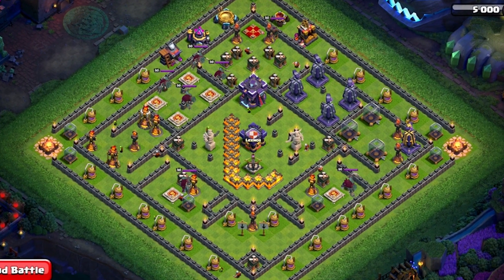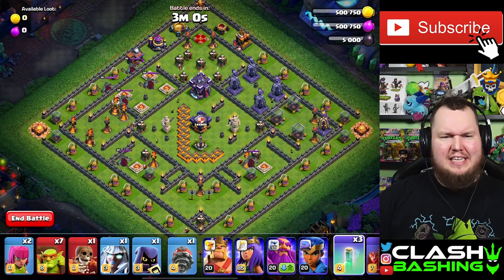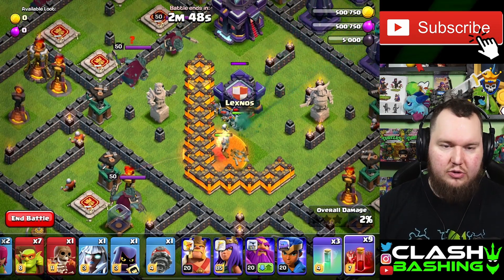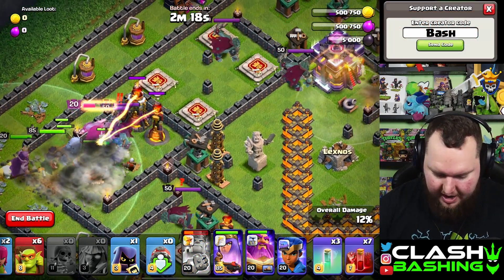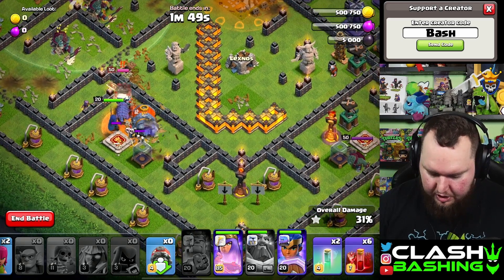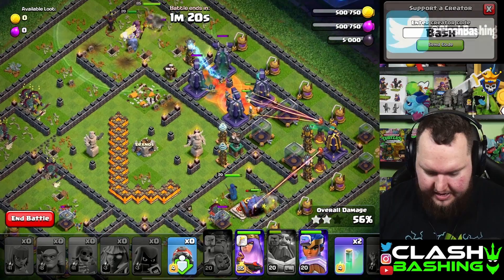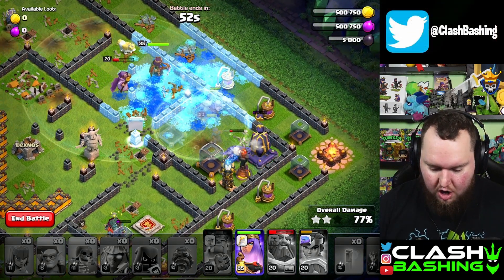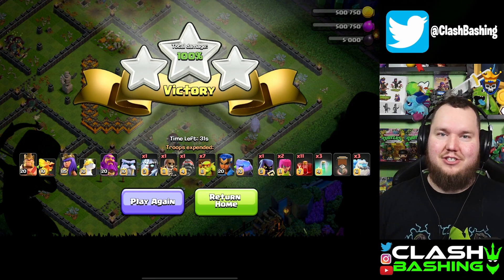How to 3 Star the Beast King Challenge in Clash of Clans!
How to 3 Star the Beast King Challenge in Clash of Clans! Clash Bashing has a tutorial for the Beast King Challenge Level. This level features Tons of Skeleton Spells to Go against a Rushed TH15 Base with Numerous Beast Kings, Inferno Towers, and Monoliths. Watch as Bash Guides you to a 3 star on the Beat King Challenge!